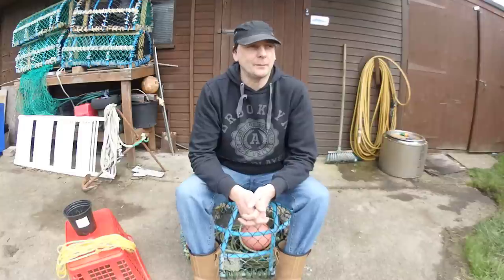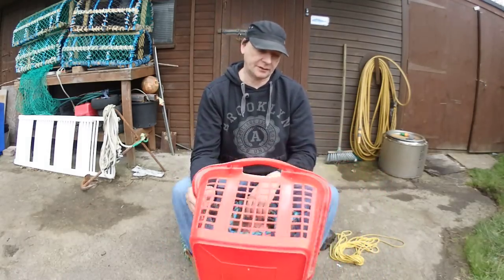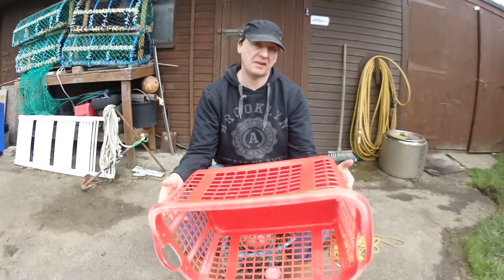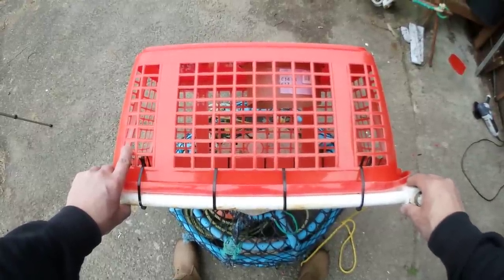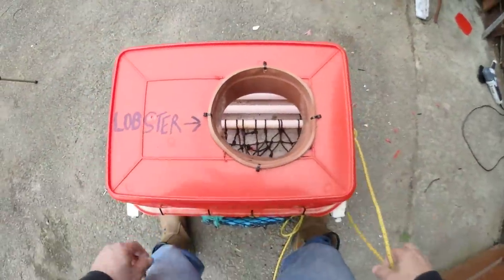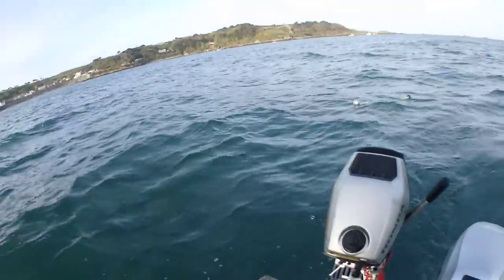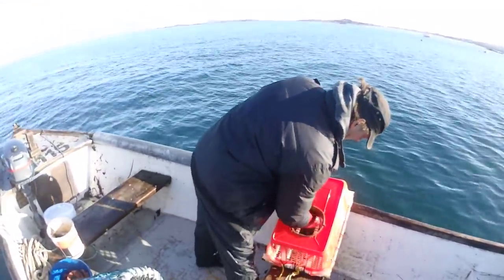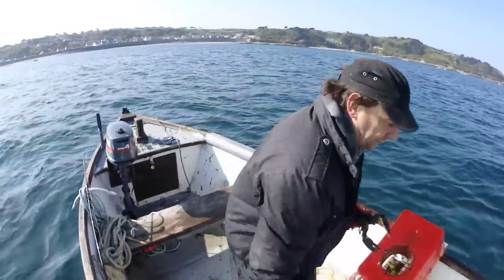Lobster Master 2000 ( Lobster Trap Build Just for Fun )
Building a Lobster / Crab Trap from old rubbish / trash just for fun. Then using it to see what we can catch.